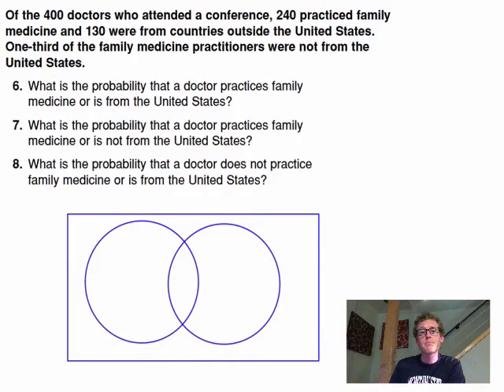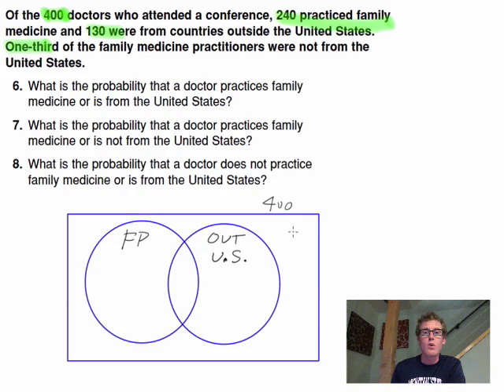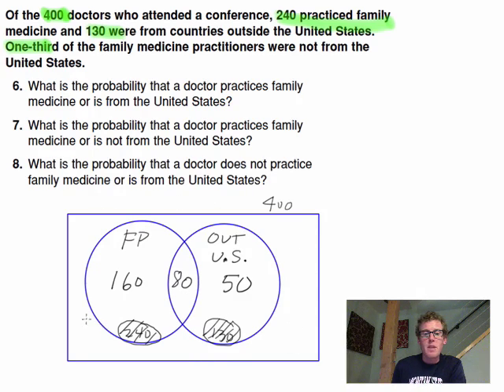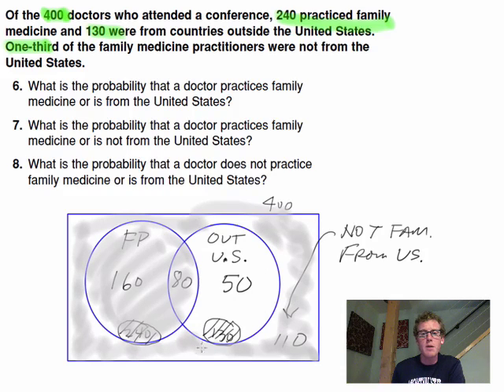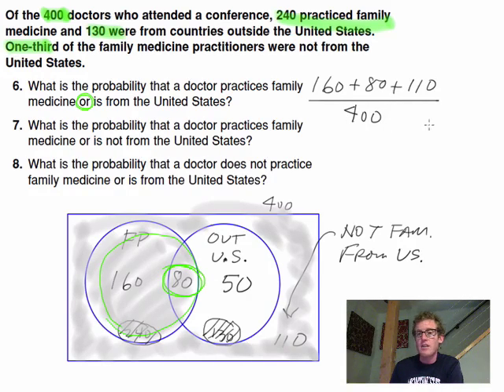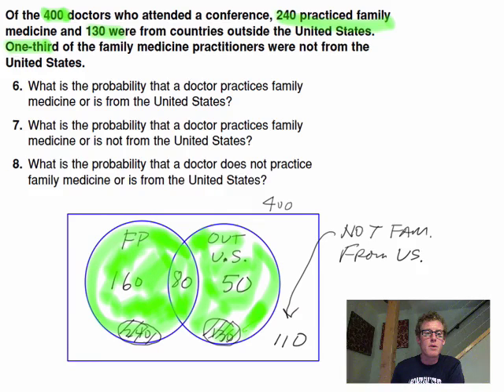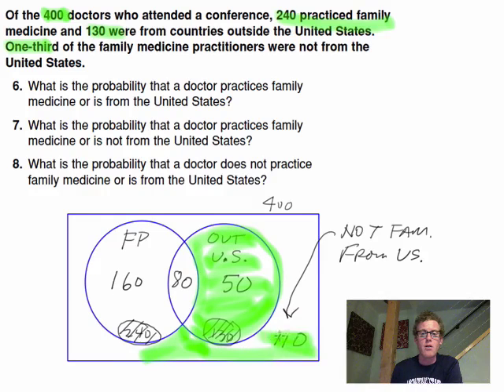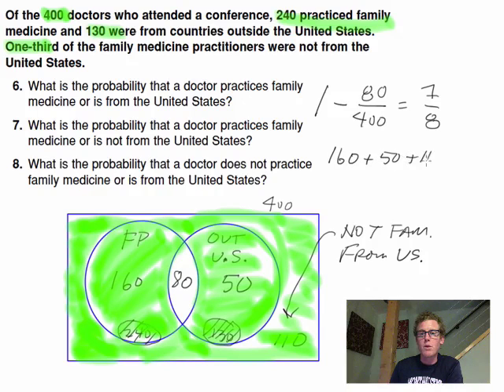11 4 Example 3